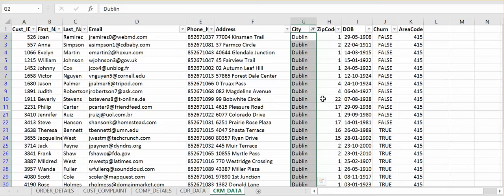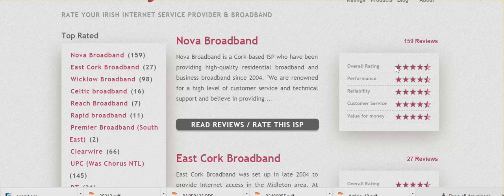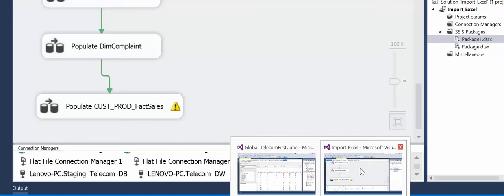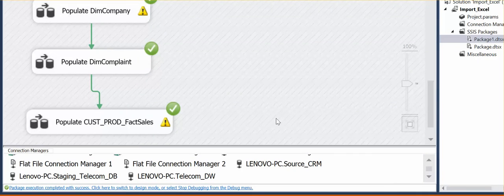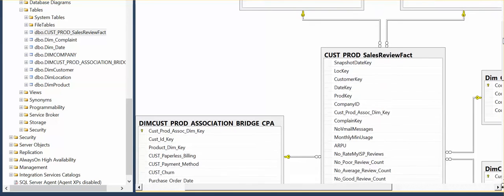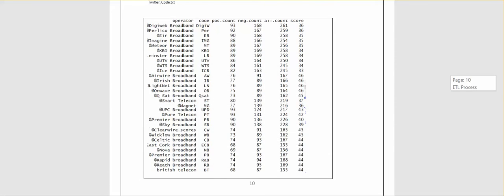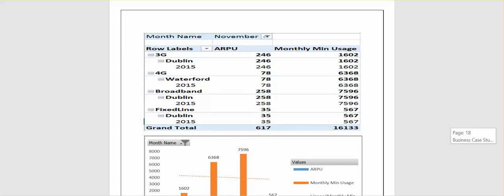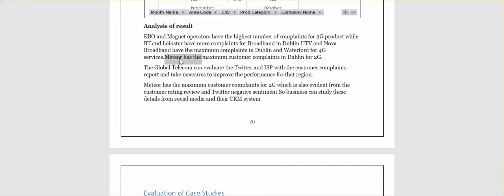Implementation of Data-Warehouse Project for Telecom Company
The Design and Implementation of Telecom DW project through SSIS and SSAS and evaluating business cases